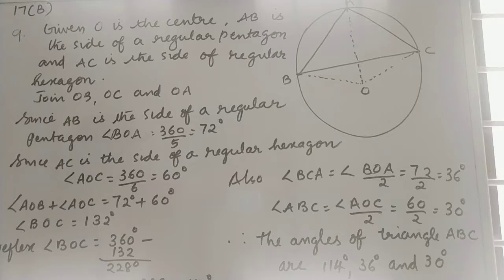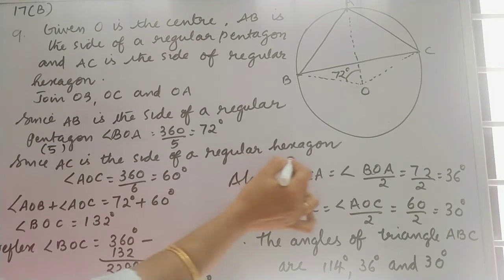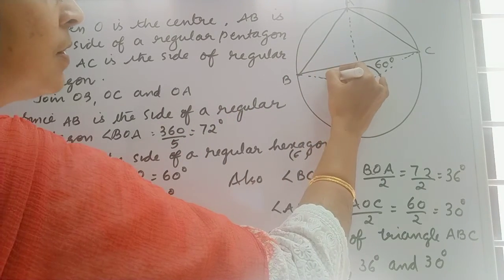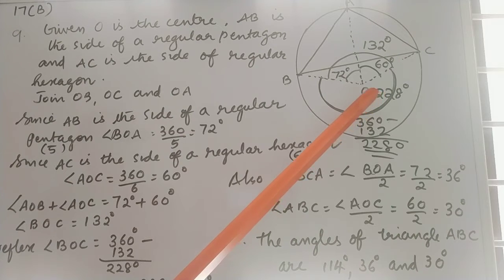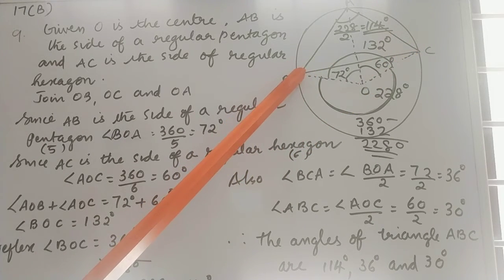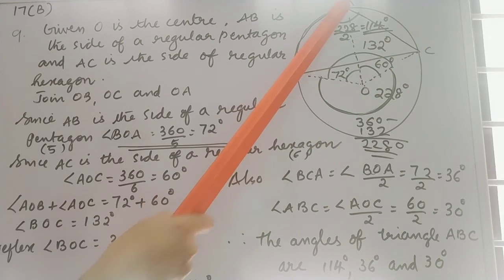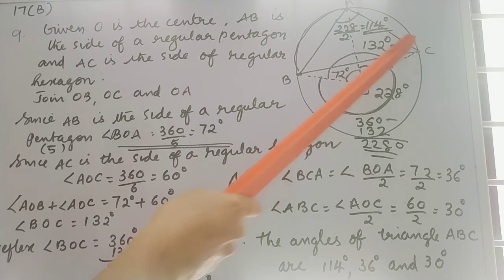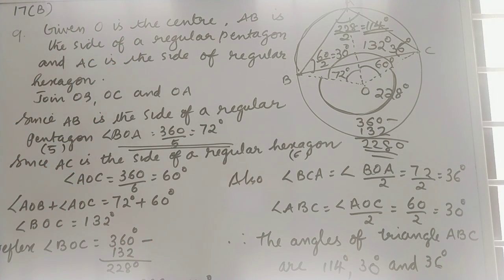17(B )qn 9